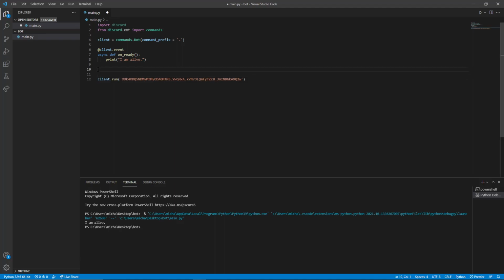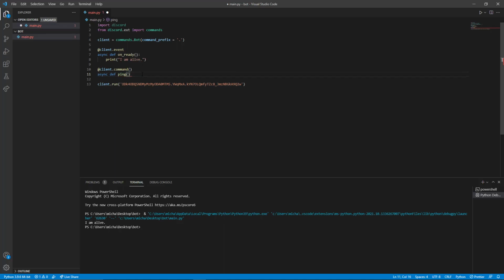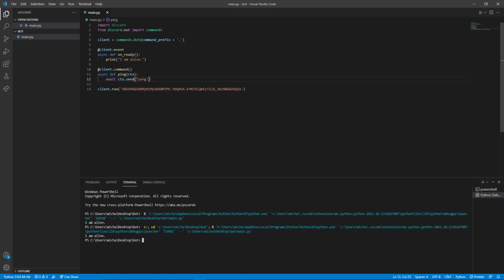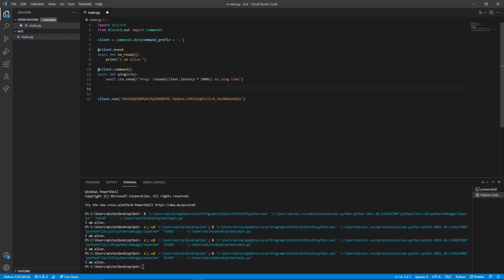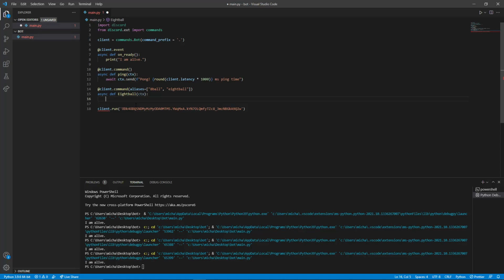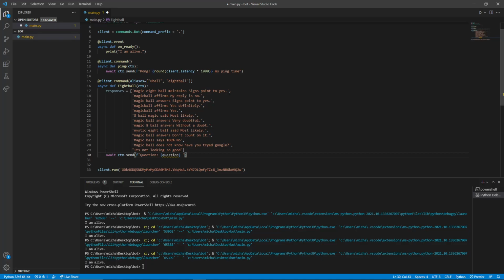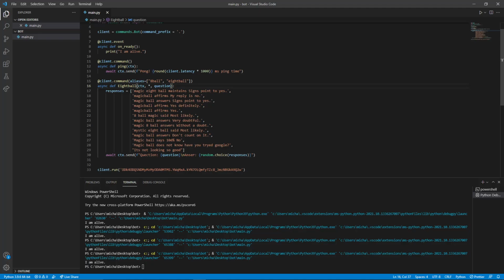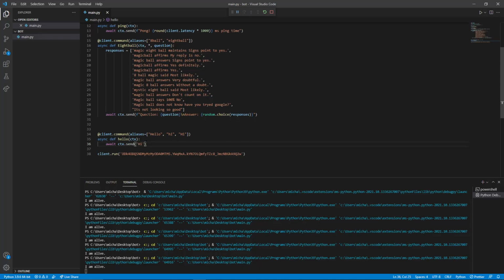How to make a discord python bot: Commands part 2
This is the second episode on how to make a discord python bot. I show you how to set up commands for your discord bot and modifiers for your discord python bot. This video series is excellent for beginners.